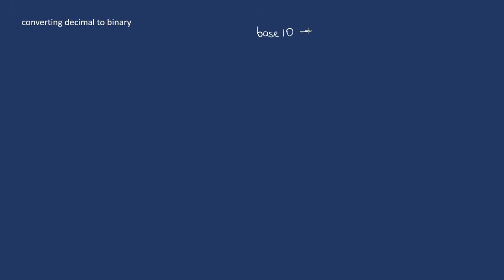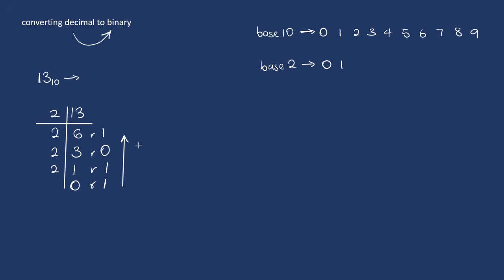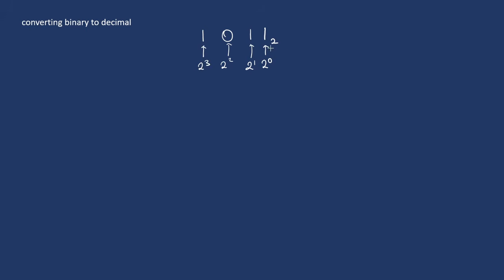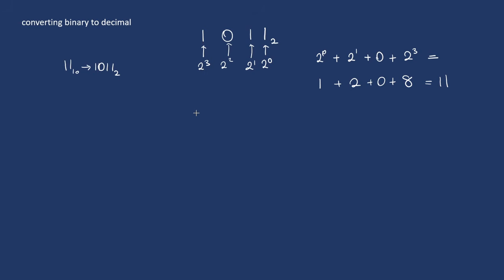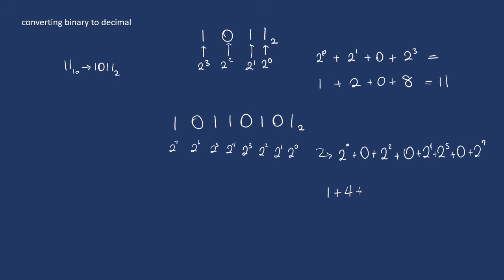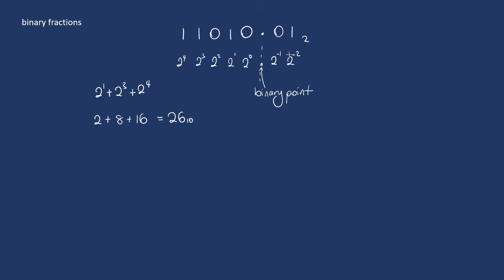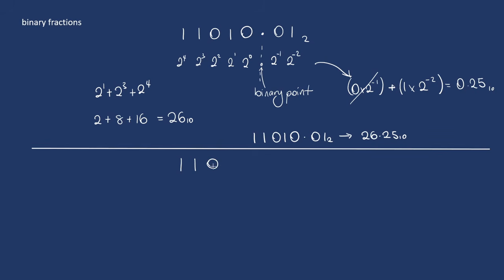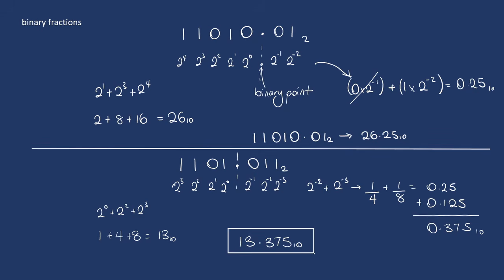Binary Number Systems (Decimal, Binary & Fractions) | Exam Revision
Welcome to the Digital Electronics Exam Crash Course!

This series was created in response to requests from friends who wanted shorter, more focused videos to complement the full Digital Electronics Fundamentals playlist during revision season.

Each lesson is designed to help you review the concepts that show up most often in exams, reinforce what you've already learned, and build confidence before test day.

Today's lesson covers:
• Decimal & Binary Number Systems
• Binary Fractions

⏱️ Timestamps
00:00 – Introduction
00:12 – Decimal & Binary Number Systems
01:00 – Decimal to Binary Conversion
04:02 – Binary to Decimal Conversion
08:11 – Binary Fractions
13:14 – Conclusion

If there's a topic you're struggling with, leave it in the comments. I'm releasing these videos throughout the revision period, and your suggestions will help shape the next ones.